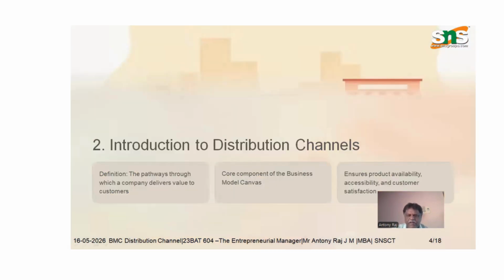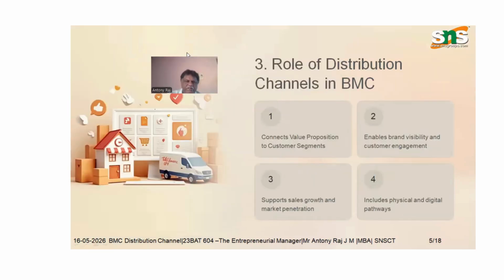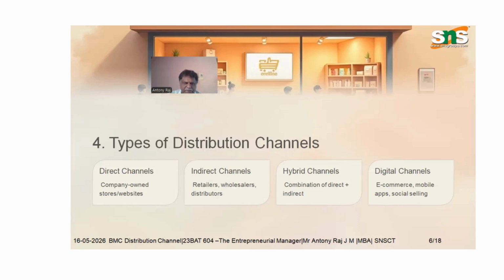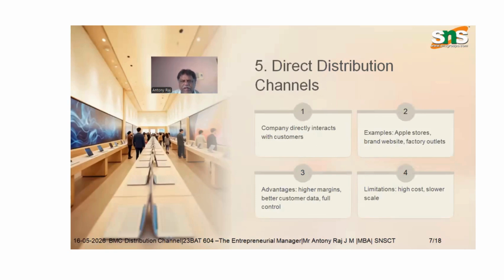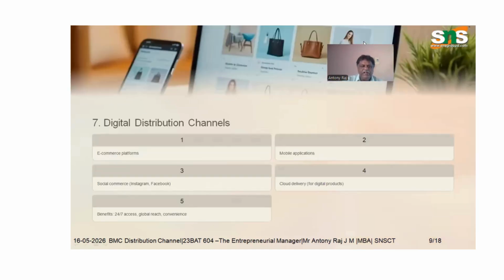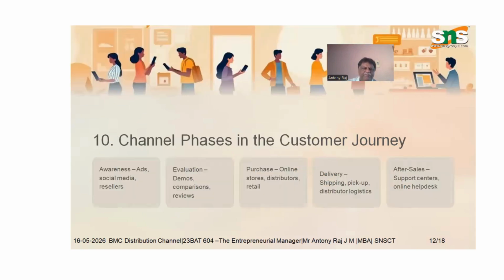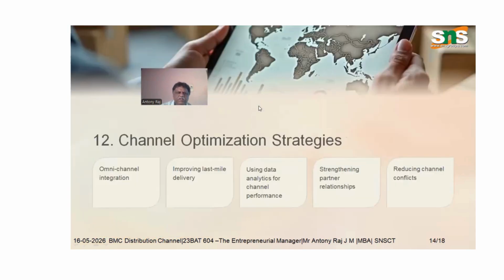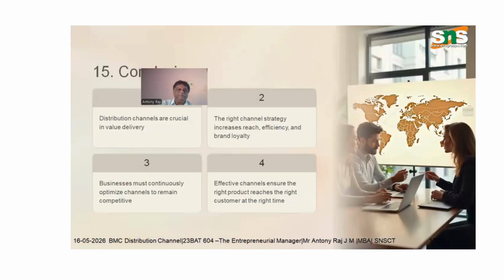Distribution Channels|Business Model Canvas|SNS Institutions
This Video, titled "Business Model Canvas – Distribution Channel," serves as an educational guide on how organizations deliver value to their chosen customer segments. As a core component of the Business Model Canvas framework, distribution channels act as vital pathways that ensure product availability, build brand visibility, and foster customer engagement.

The lecture categorizes channels into direct, indirect, hybrid, and digital forms. Direct setups, like Apple stores, provide higher margins and precise data control but require high upfront costs. Conversely, indirect channels leverage third-party partners like Amazon to maximize market reach, albeit at the expense of lower margins. Furthermore, the text distinguishes between digital frameworks—which guarantee global, 24/7 access—and physical touchpoints tailored for high-touch customer experiences.

Strategic decision-making is highlighted through five critical customer journey phases: awareness, evaluation, purchase, delivery, and after-sales care. Real-world channel strategies from companies like Tesla and Nike demonstrate how businesses effectively align physical showrooms and digital marketplaces to serve their target audiences.
Ultimately, the presentation concludes that selecting optimal channels requires continuous evaluation using performance metrics, data analytics, and conflict resolution strategies. Overcoming management challenges ensures the right product reaches the right customer efficiently, reinforcing long-term competitive advantage and brand loyalty.